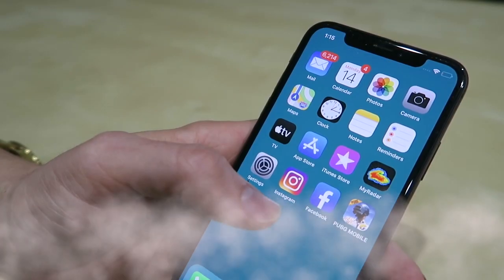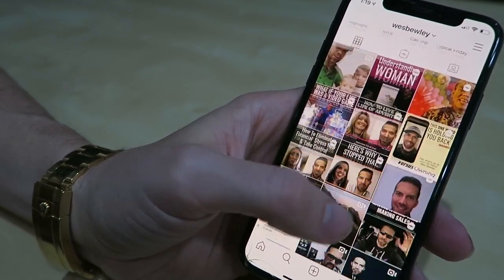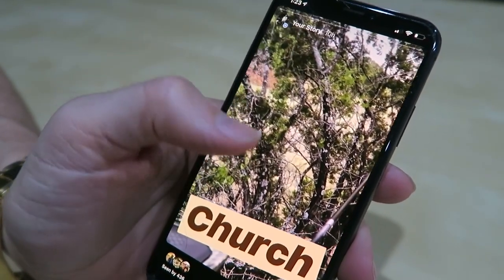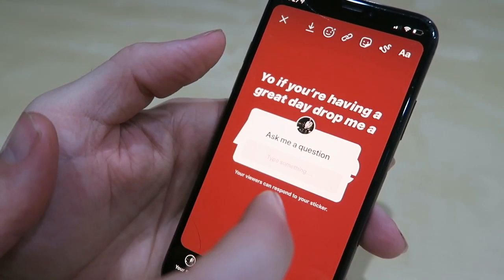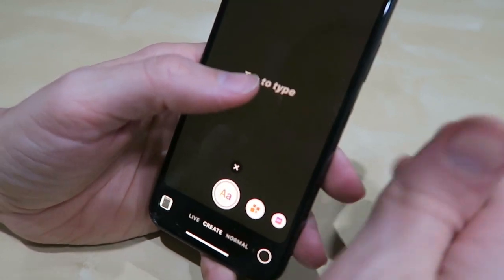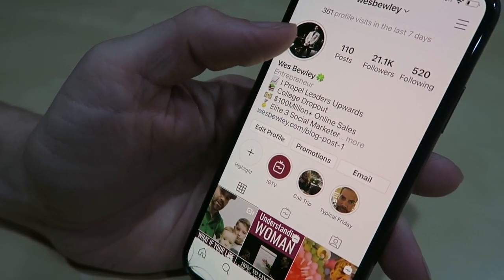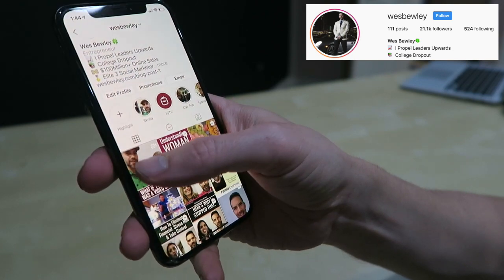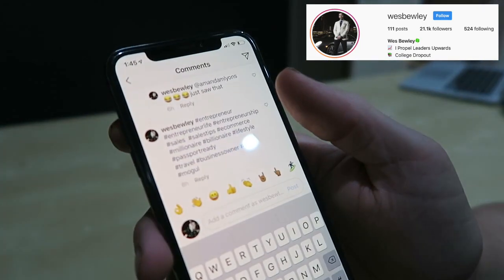Instagram Tips for Beginners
This short tutorial will show you how to start using instagram to connect to more people and grow your following faster.